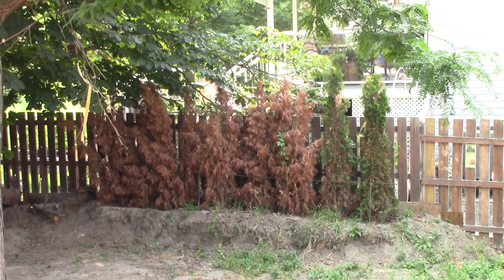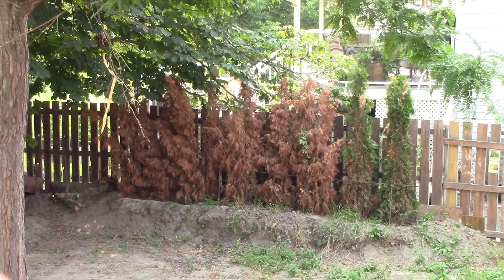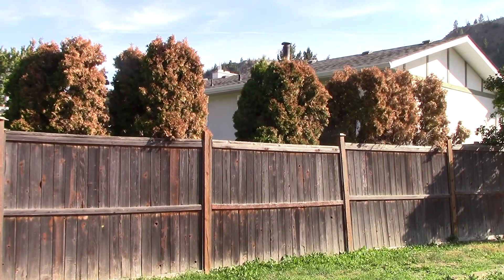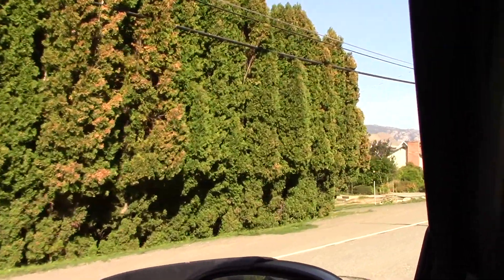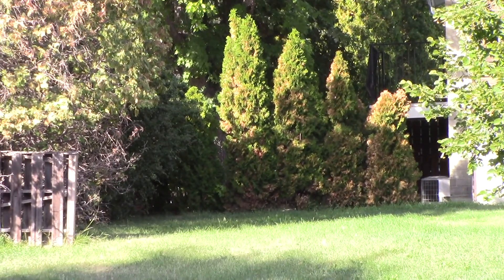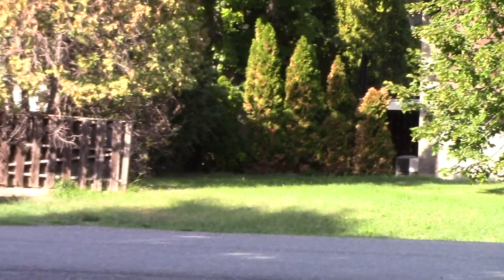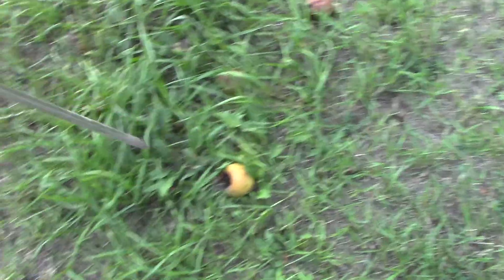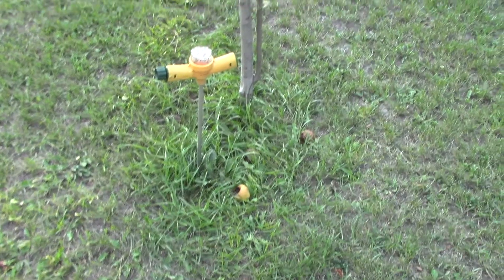Emerald Cedar Turning Brown Part 2 Results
Part 2 Of Emerald Cedars Turning Brown, Over One Year Update Results and Thoughts On Planting Costco Bought Cedar Trees, And planting In a Dry Climate in The Thomson Okanagan Of British Columbia Canada.